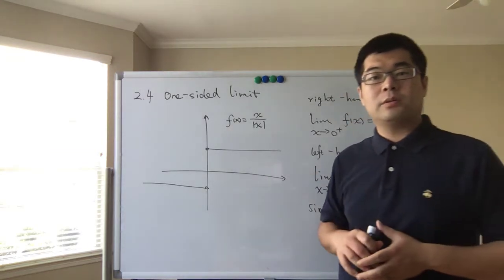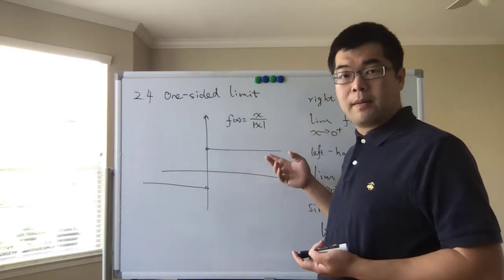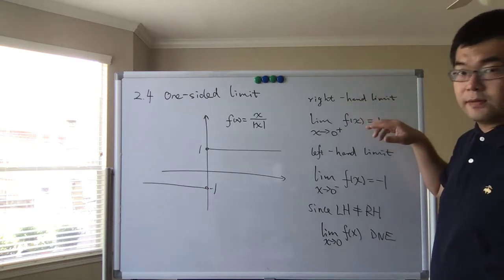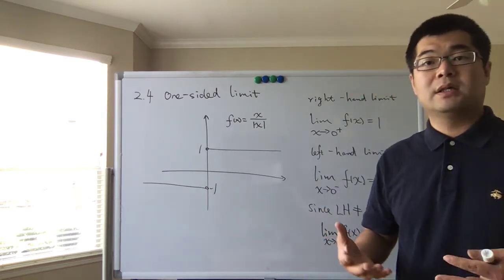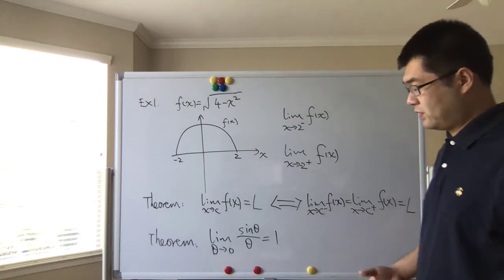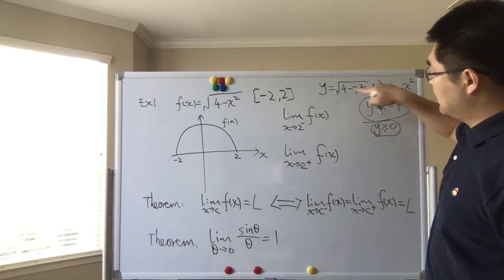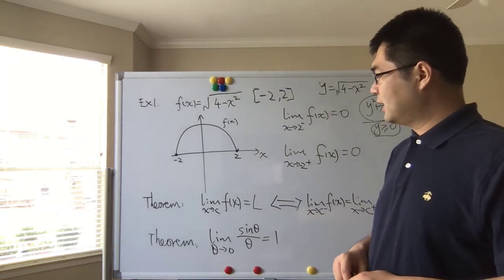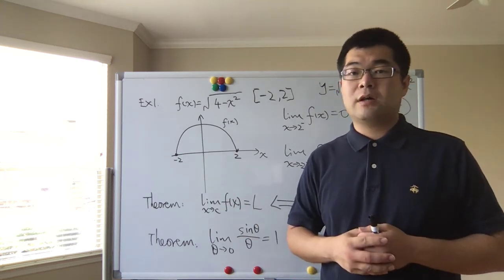2.4 One-sided Limit